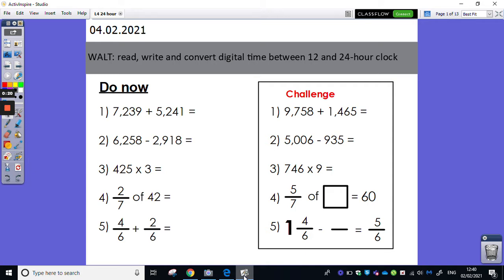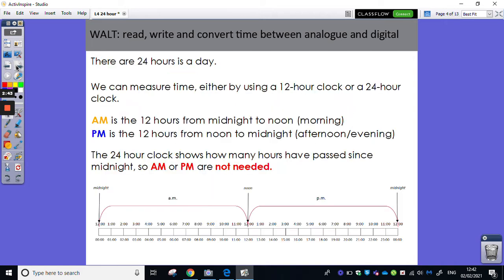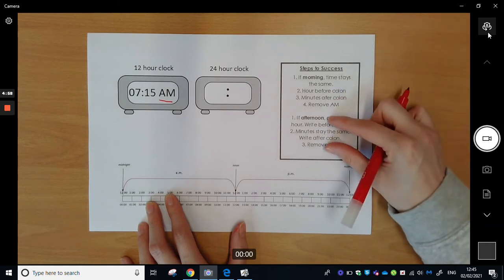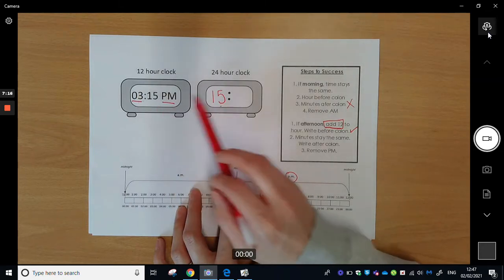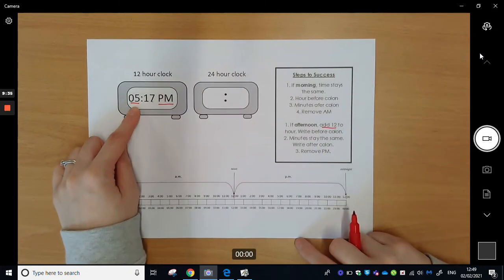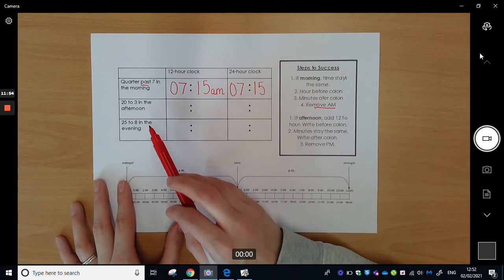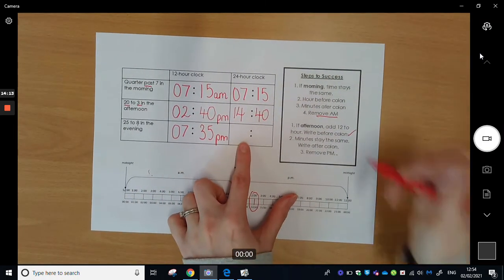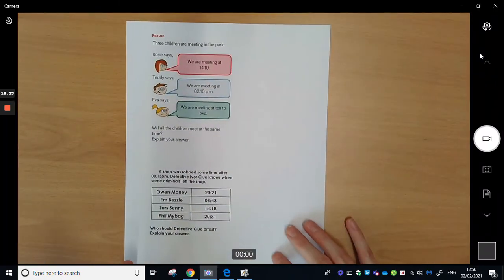Y4 Maths 04 02 2021